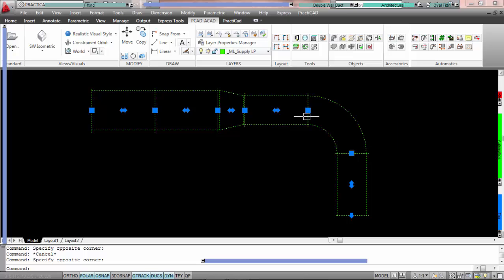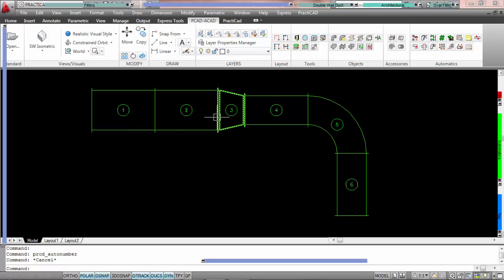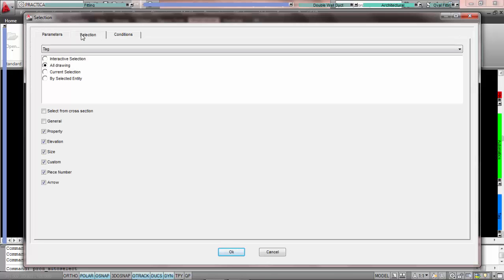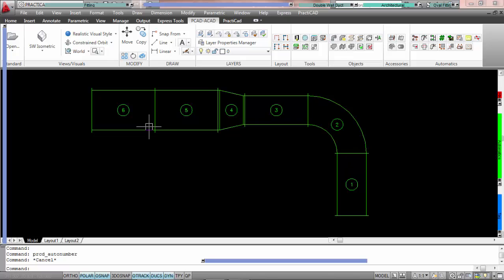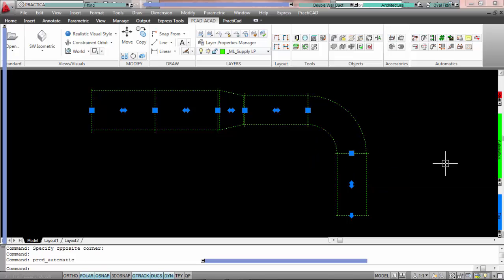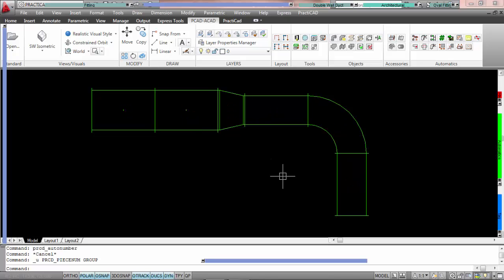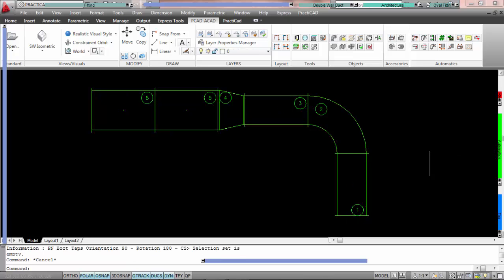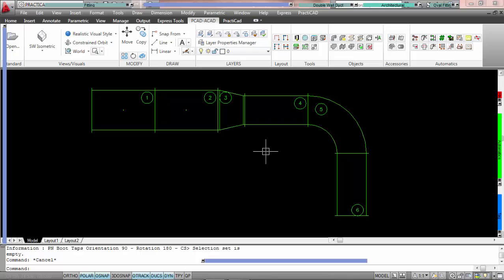PractiCAD - Quick Tip - Reversing The Numbers - Select Fittings - CS